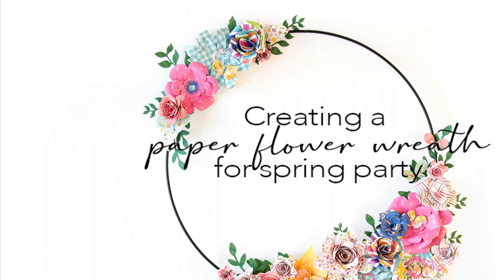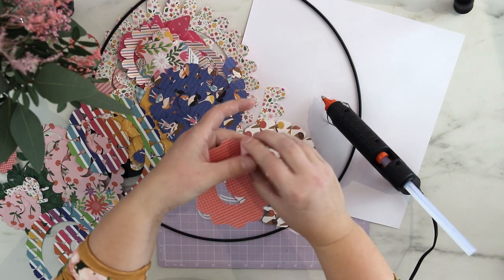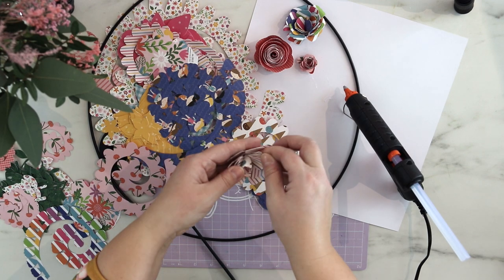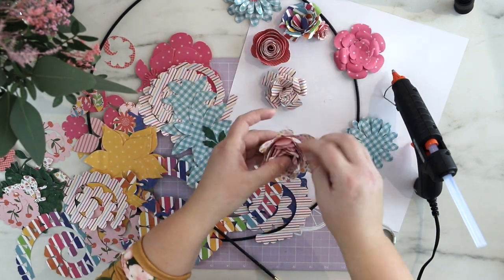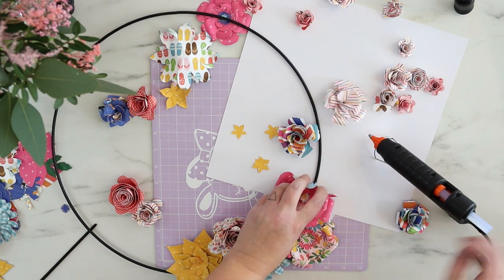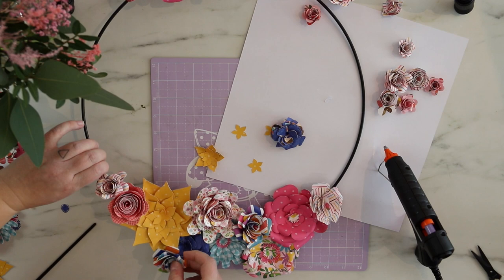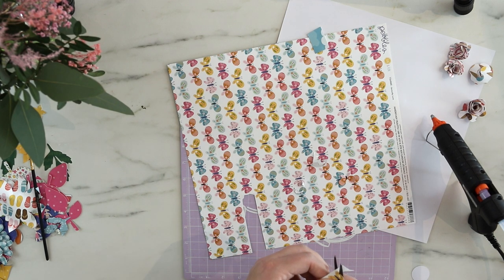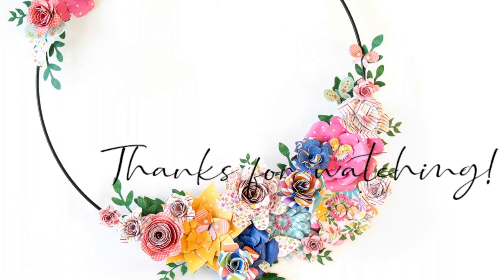[254] Creating a Paper Flower Wreath for Pebbles Inc.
Here's a tutorial showing exactly how to create a paper flower wreath. Perfect eye-catching piece of art to your home, to welcome spring and summer, or just to make your days a bit more colourful!
The beautiful patterned papers I've used are from Pebbles Inc. new "Sun and Fun" line, cut with cut files from the lovely @PaigeTaylorEvans and some designed by me.
I enjoyed filming the video at our local flower shop - Jarvenpaan Kukkatalo, find it from social media @jkukkatalo for more inspiration.